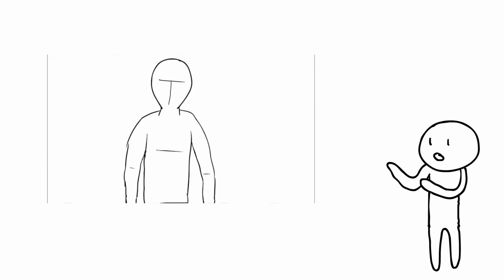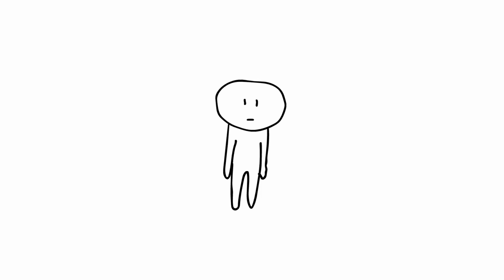I animated for HALF a YEAR with 0 experience... here's what I learned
Hi there, this month I go over the lessons I've learned from animating for half a year... well almost. If you count the breaks I've taken in between, I have been animating for over half a year, but hey, it's a catchy title!